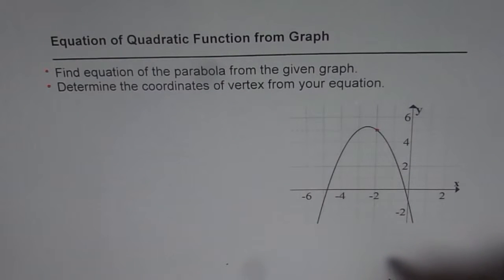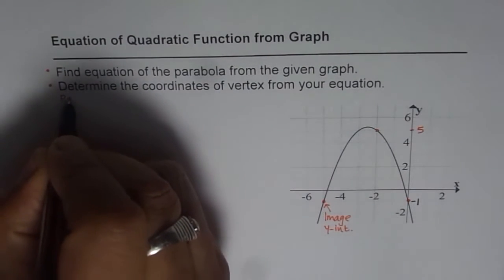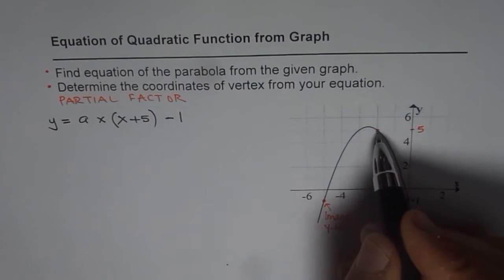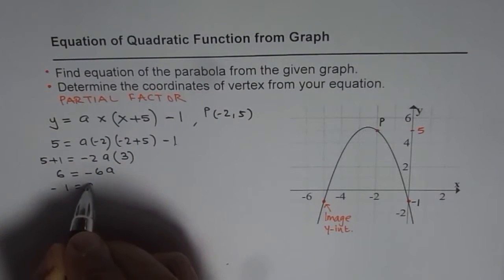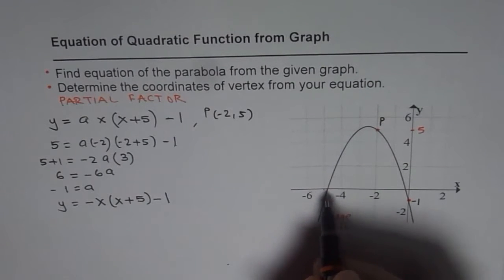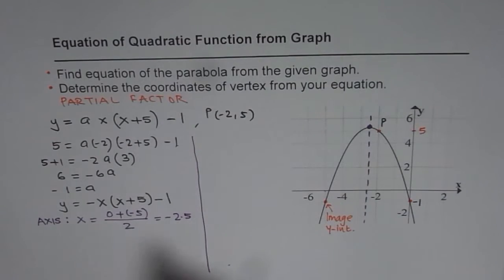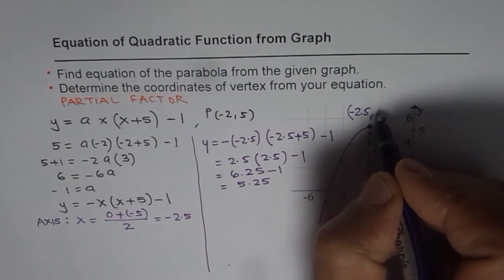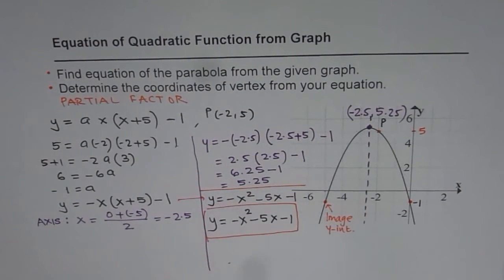Find Quadratic Equation From Graph Using Partial Factoring